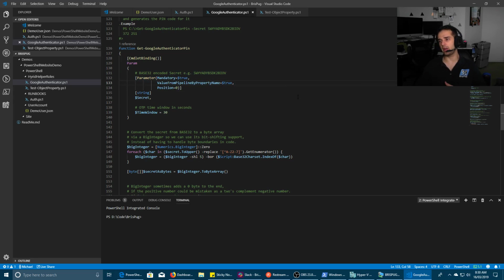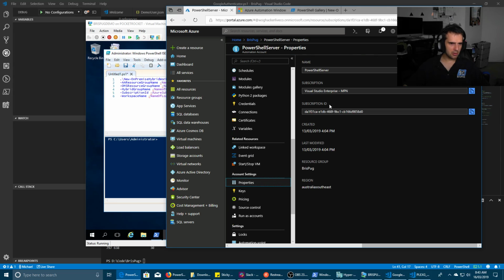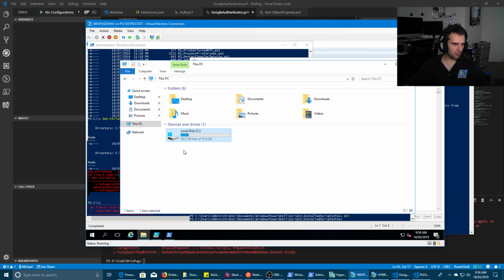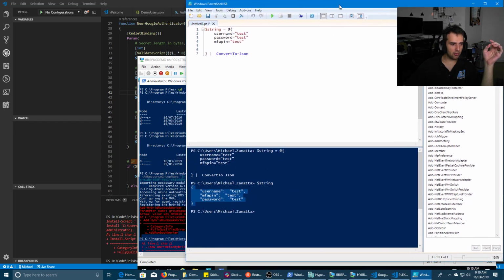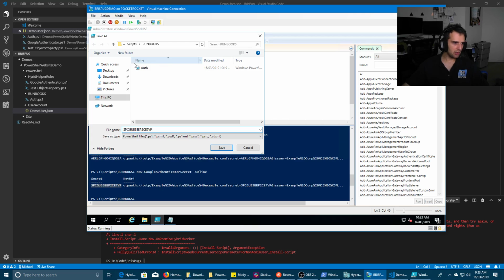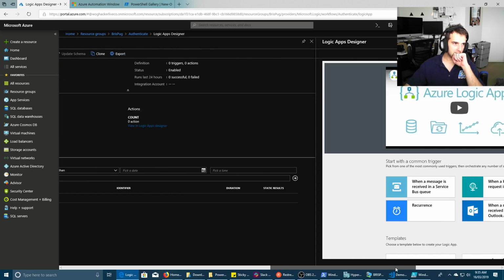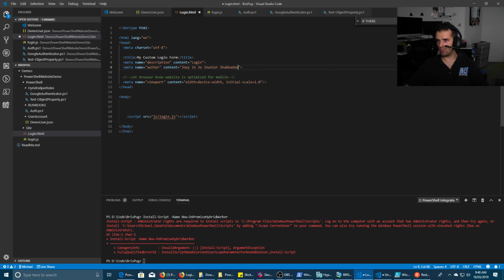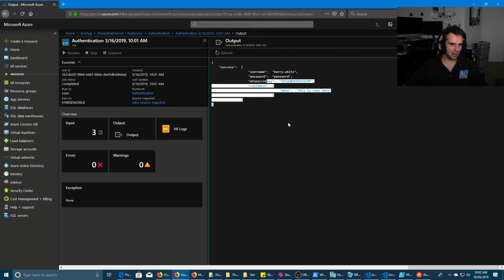(Part 2) PowerShelling to the Limit! PowerShell, JavaScript, Automation, Logic Apps and MFA!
Back at it! We have completed our initial script, created our Automation Account and Runbook, started our logic app, built the Hybrid Runbook Worker. We still need to build our website, test our processes.